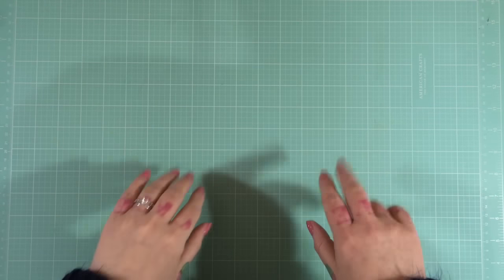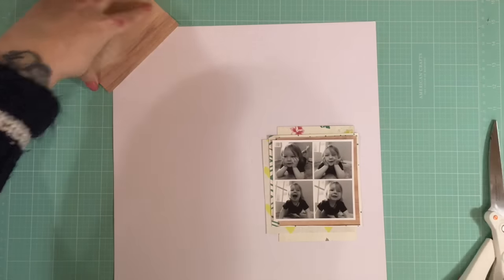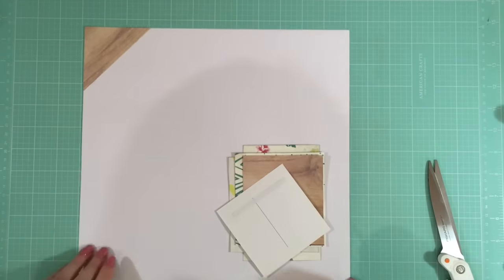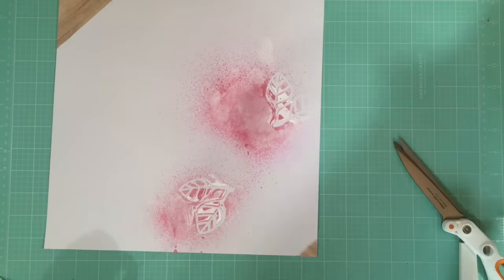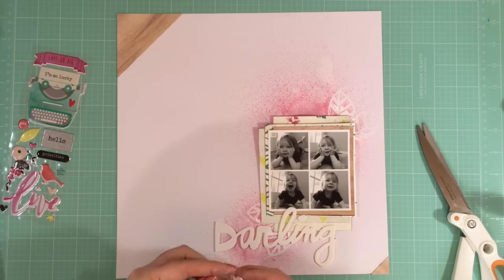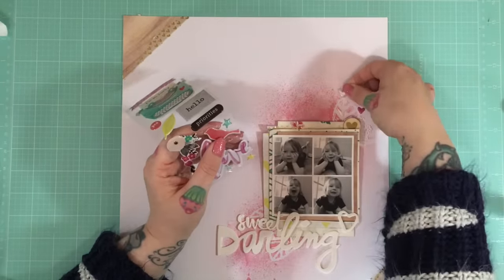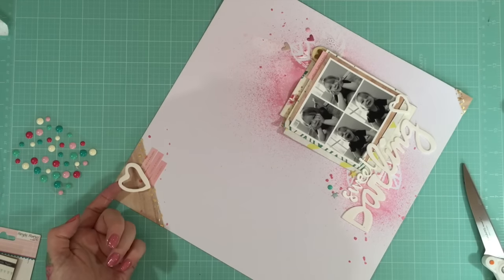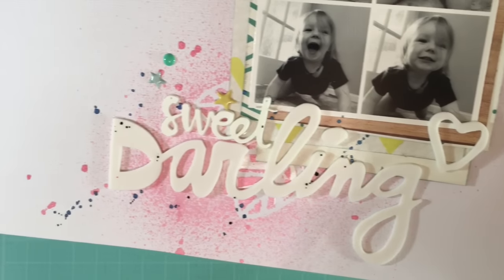TSK AVA ~ SWEET DARLING ~ ZOE